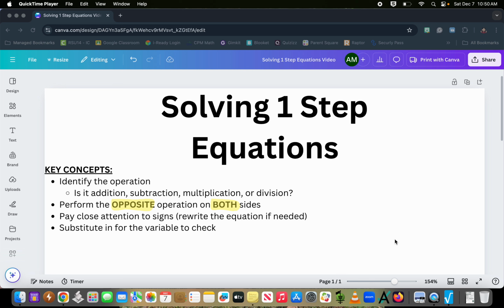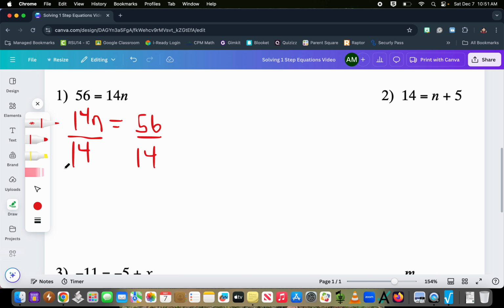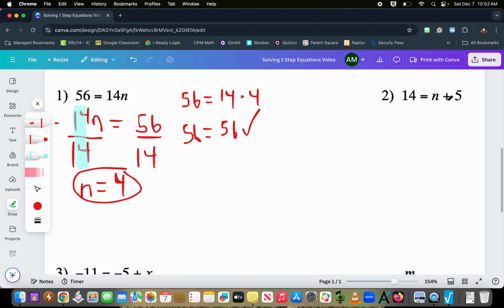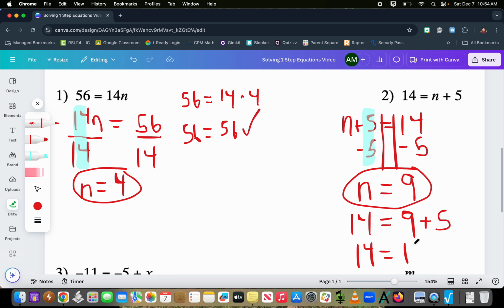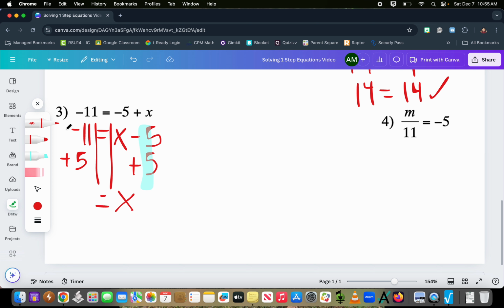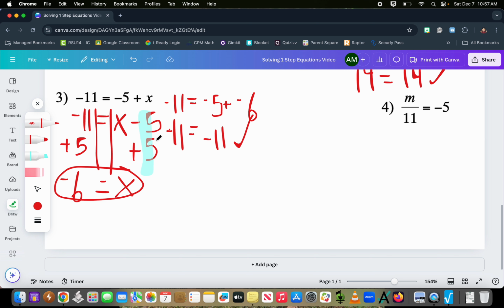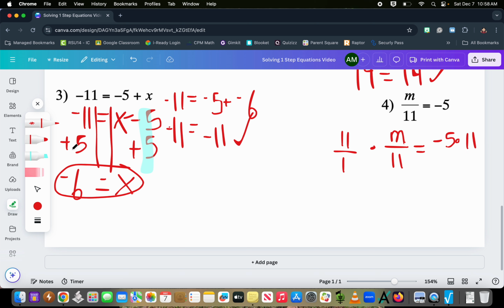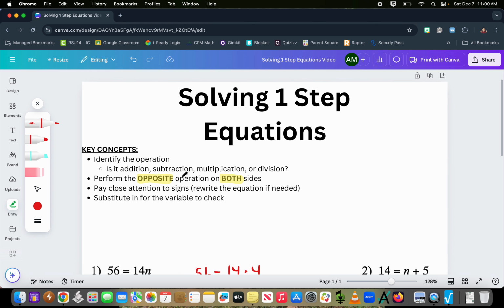Math w/Manzo: Solving 1 Step Equations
Learn how to solve one-step equations with ease!

This video will guide you through the simple steps involved in solving equations with one variable. You'll learn how to isolate the variable by performing inverse operations (addition/subtraction, multiplication/division).

What you'll learn:

Basic equation structure
Identifying the inverse operation
Applying inverse operations to both sides of the equation